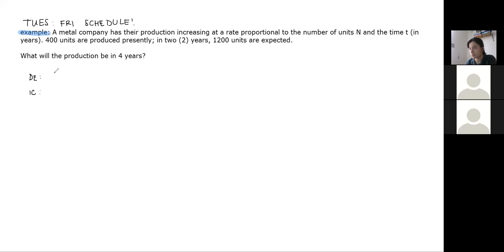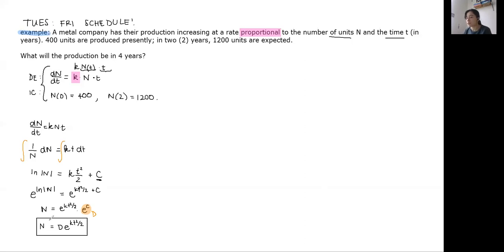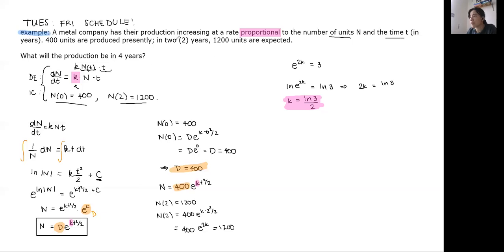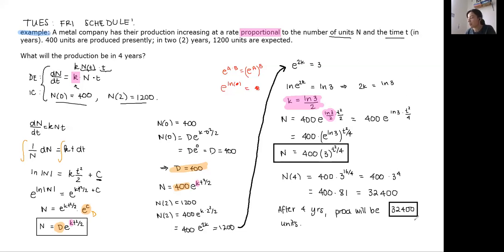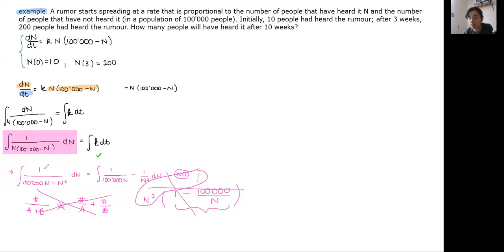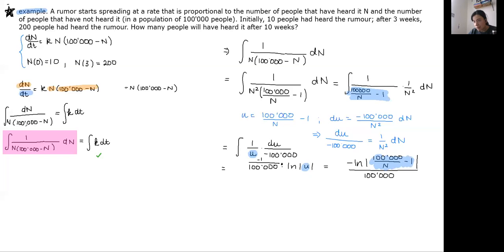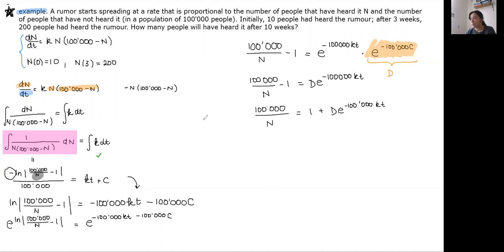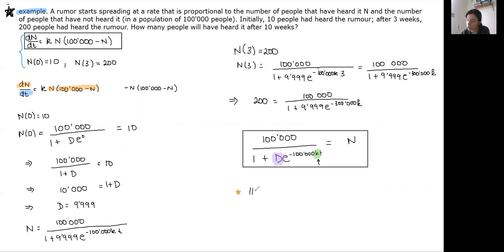3.1. Differential Equations (Part 4, solving word problems)